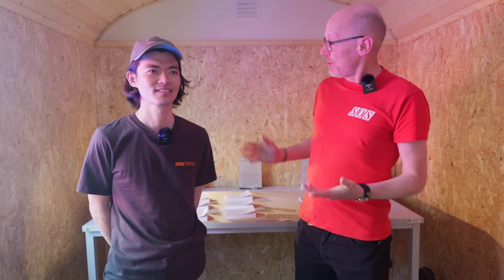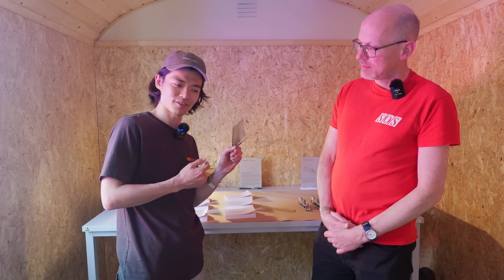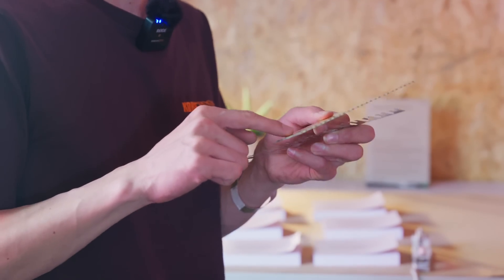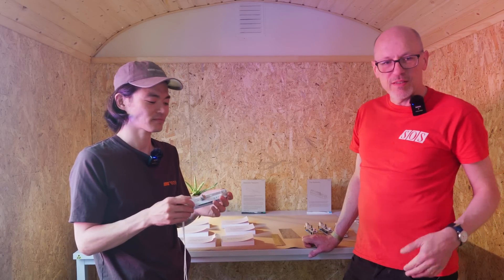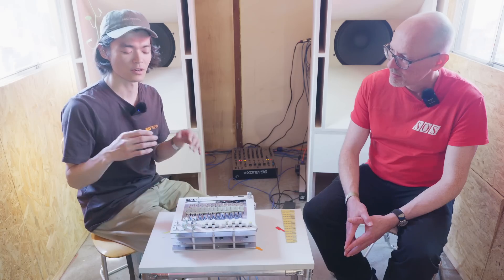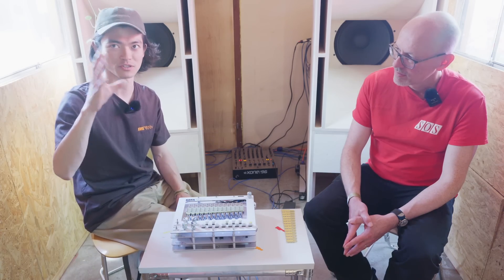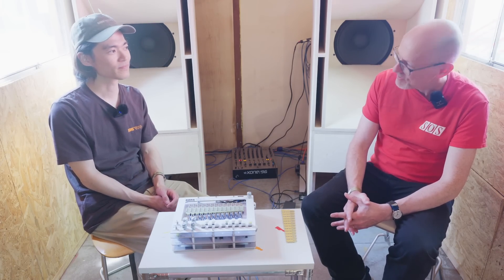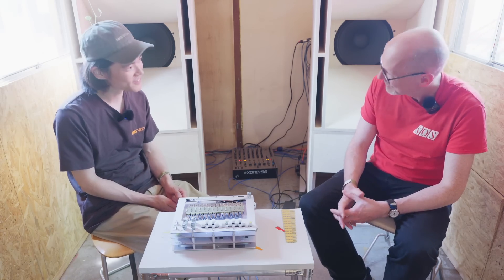Superbooth 2023: Korg Berlin Prototype Acoustic Synthesizer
The Korg Berlin lab show us their intriguing prototype Acoustic Synthesizer. We visited Korg at Superbooth 23 for their first public showing of their acoustic synthesis technology, where Tatsuya Takahashi gave an in-depth explanation on how Korg's acoustic synthesis works including a sound demonstration.

00:00 - Introduction
01:03 - What Is Acoustic Synthesis?
02:55 - How Does The Technology Work?
06:15 - Prototype Acoustic Synthesizer Demo
08:48 - Physically Interacting With The Acoustic Synthesizer
09:55 - Future Potential & Product Ideas

The Korg Berlin lab show us their intriguing Prototype Acoustic Synthesiser

The Complete End-To-End Music Production Suite
CREATE / PRODUCE / DISTRIBUTE